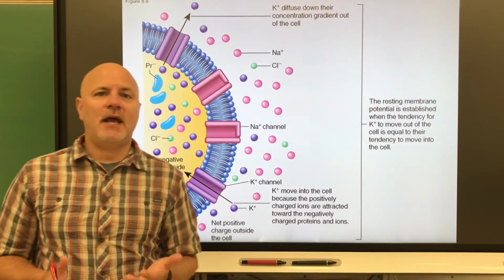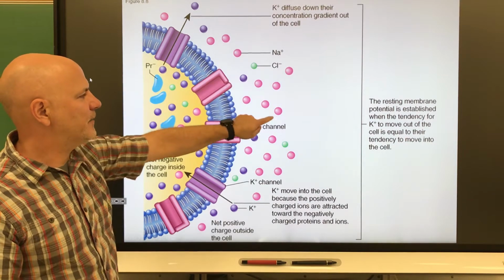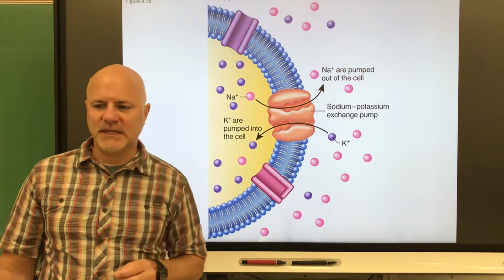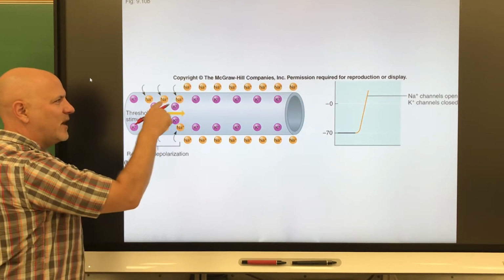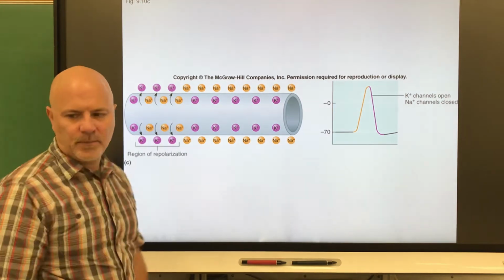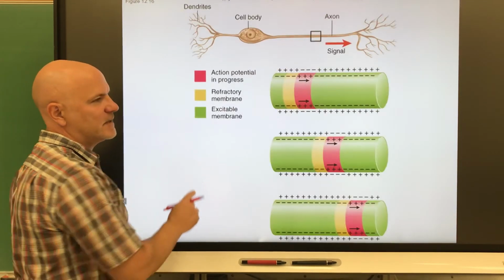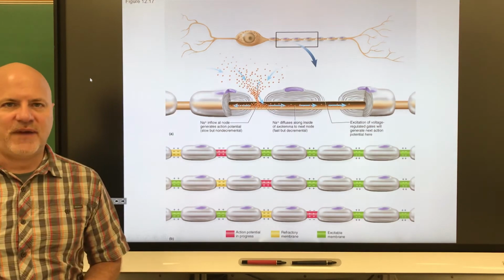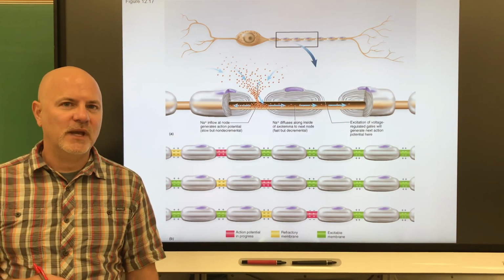105 Ch 8 part 3